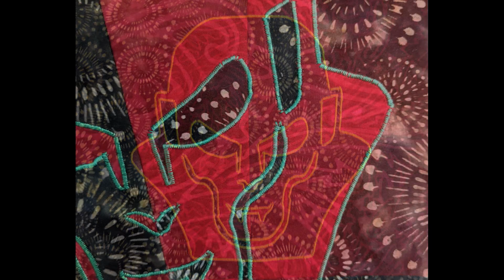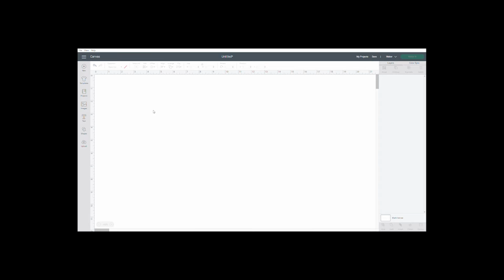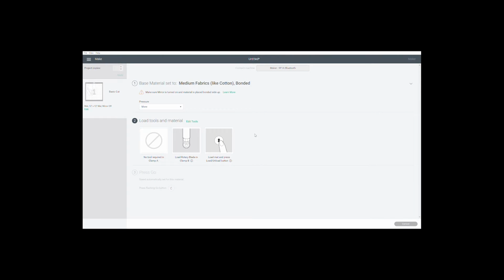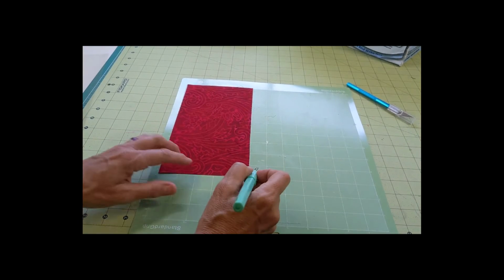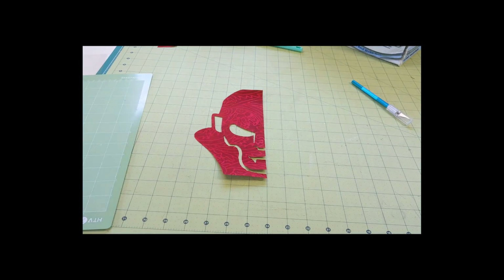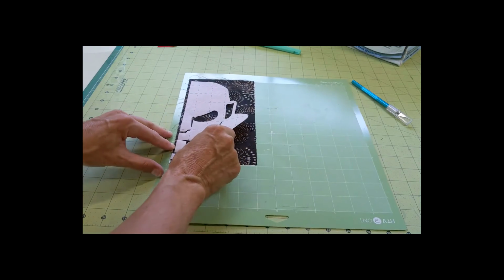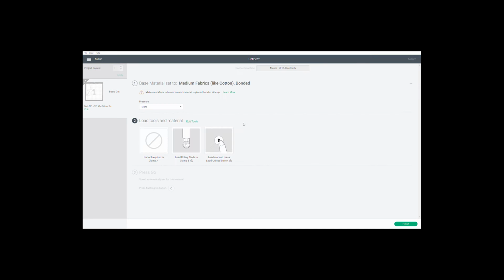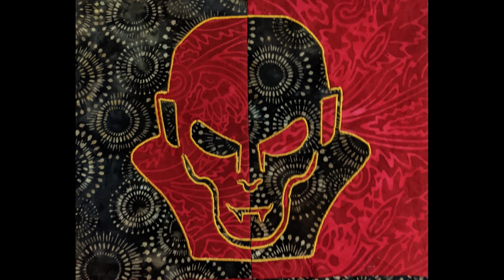YOU can make this Dracula Applique Block on Your Cricut Maker with the Rotary Blade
Get access to this pattern and others in our Free Resource Library

This video shows how to take the template and have it cut your applique out on the Cricut Maker with the Rotary Blade.  The Rotary Blade comes with the Cricut Maker.

Here is the Cricut Maker I used just in a different color

Find the written tutorial for the block and material cut list

Let me know if you plan on making these!